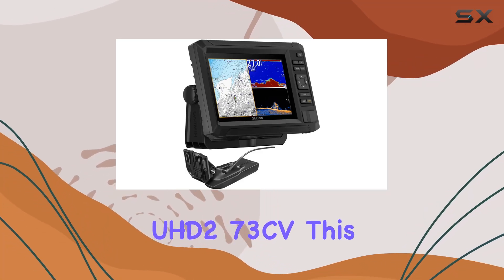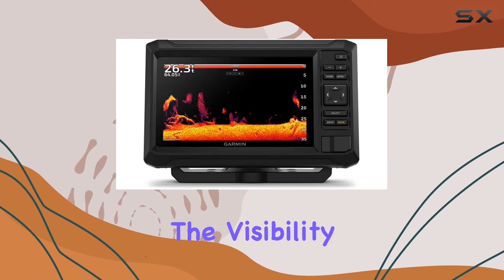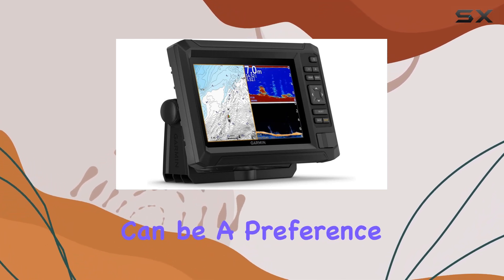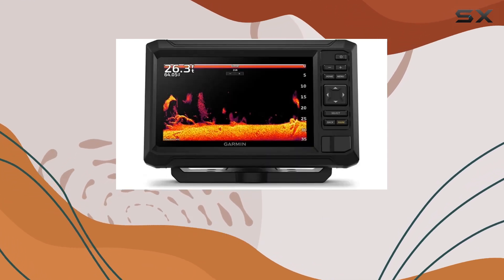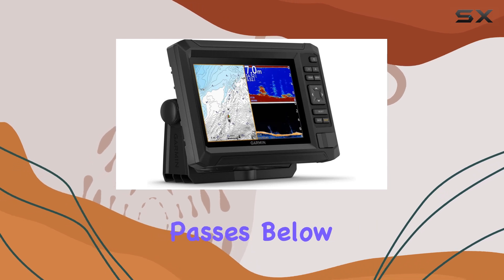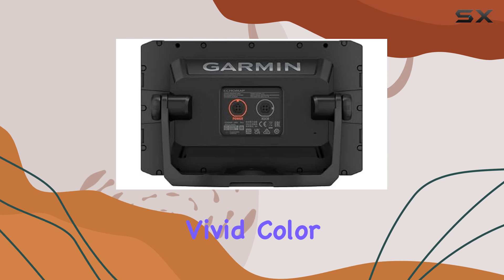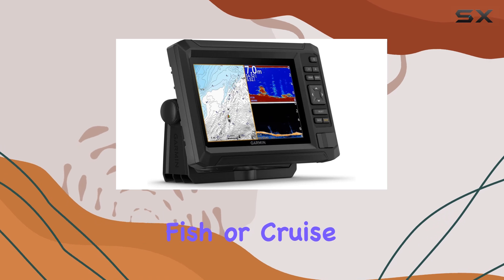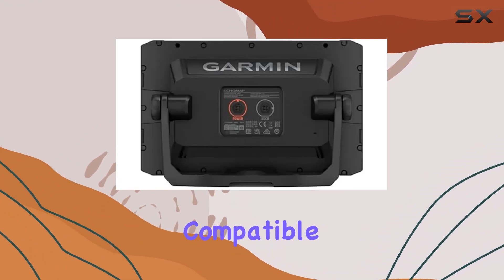Garmin ECHOMAP UHD2 73CV Chartplotter/Fishfinder: Unveiling the Best Features for Anglers and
0:00 Intro
0:06 Review

Things that we mentioned in this video:
Garmin ECHOMAP UHD2 73CV : B0BVZRS5TY